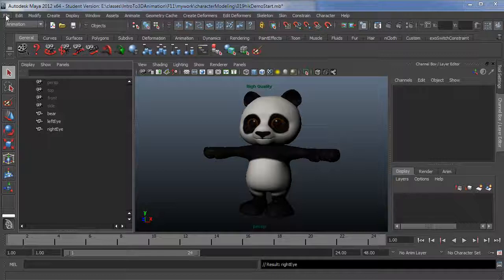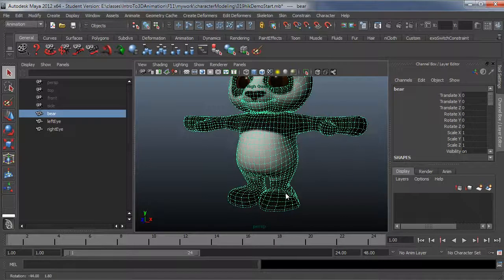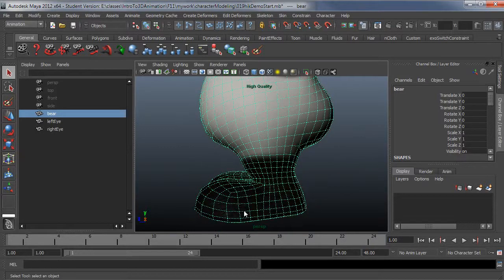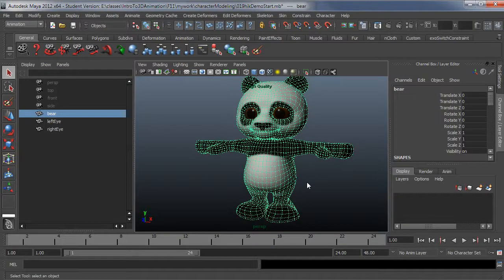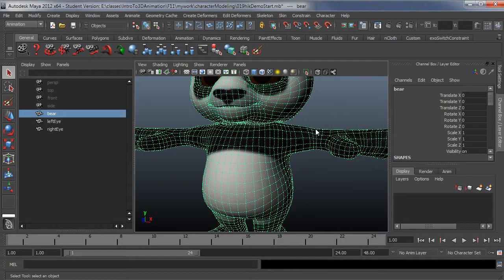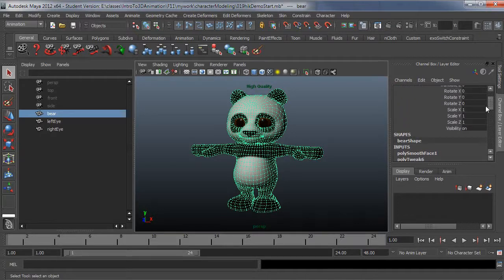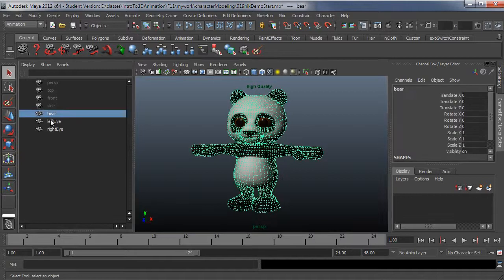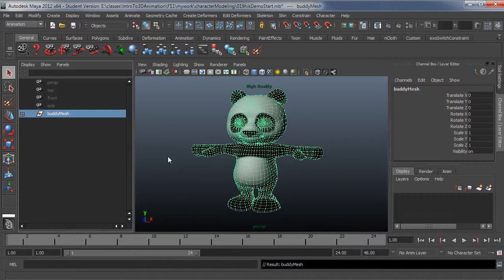Setting up Human IK in Maya 2012 pt1 Model Setup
Quick overview of what to check before getting into rigging.